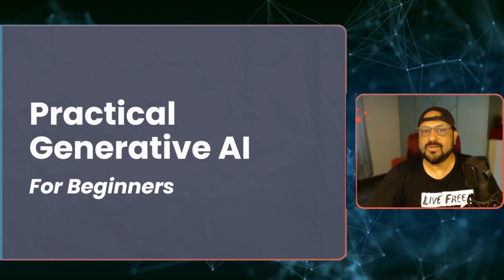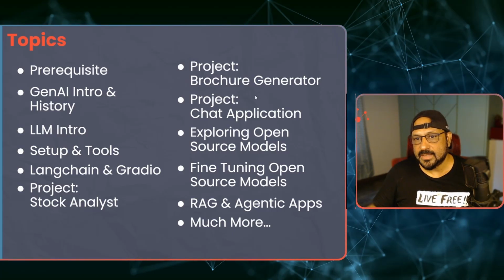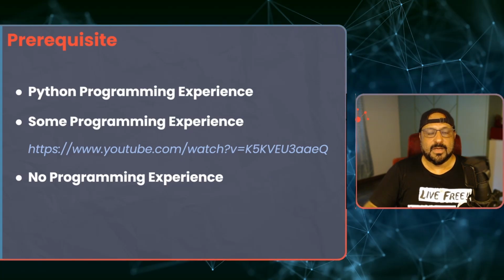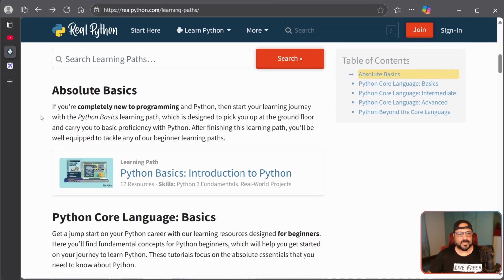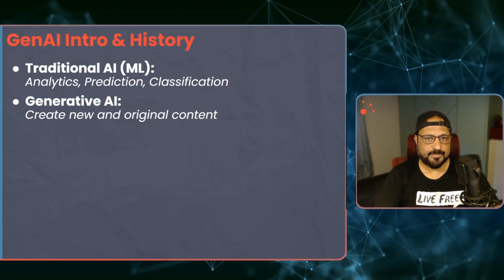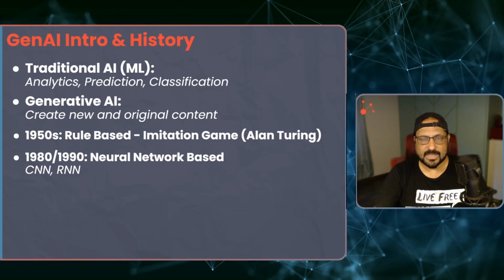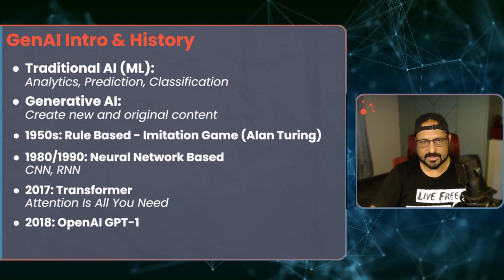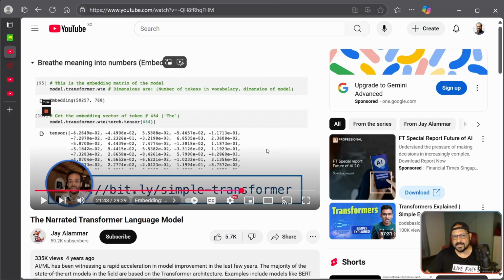Introduction to Practical GenAI for Beginners Series (#1)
Welcome to Practical GenAI for Beginners! 🚀 This introductory video kicks off our series designed for beginners with little to no Python experience who are eager to dive into Generative AI. Learn what to expect, the history and genesis of GenAI, course prerequisites, and a sneak peek at the exciting topics we’ll cover in future videos!

📚 Prerequisites: Basic Python knowledge (don’t worry, we’ve got links to learn these skills below!)

📑Chapters:
      00:00 Series Intro
      08:30 Series Prerequisite
      14:29 Generative AI Intro & History